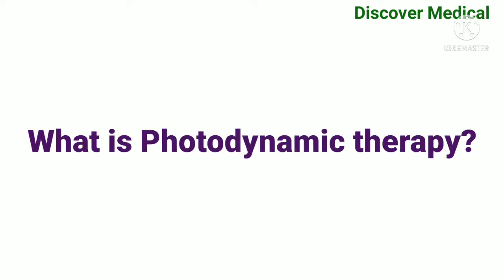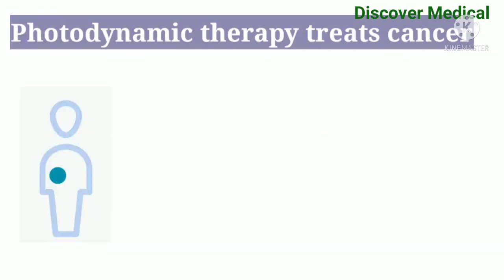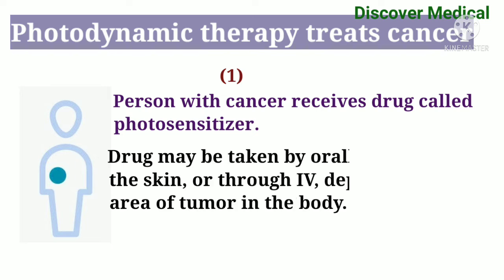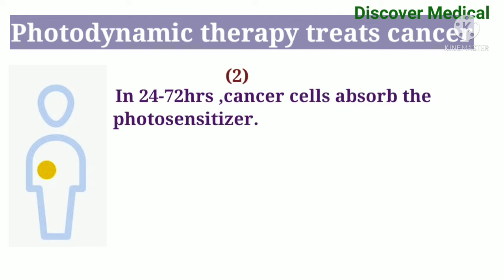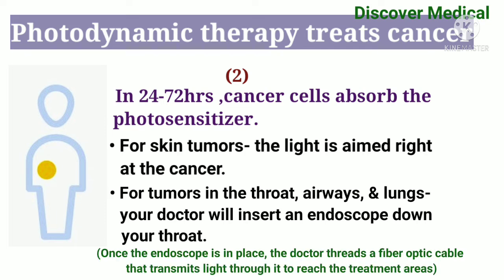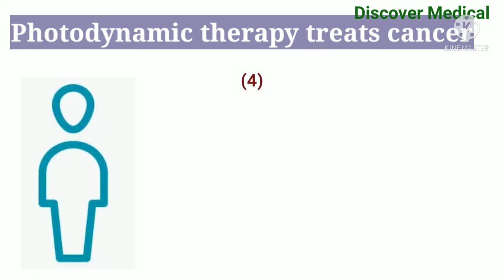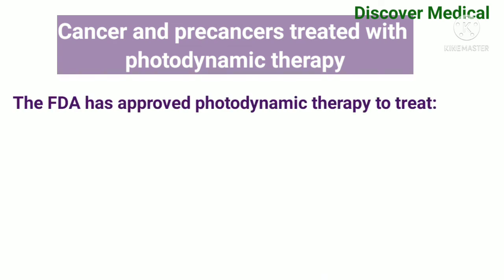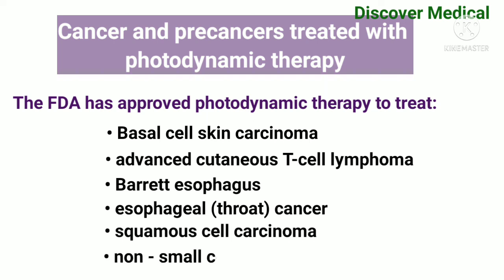photodynamic Therapy || PDT || cancer ...